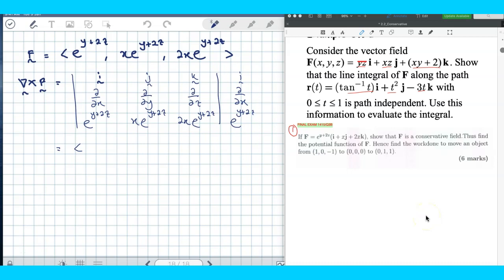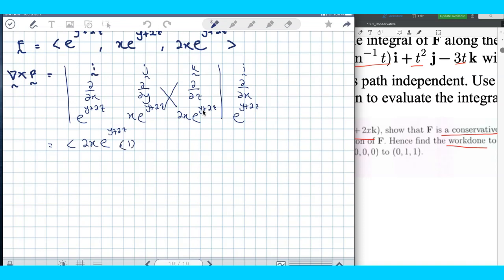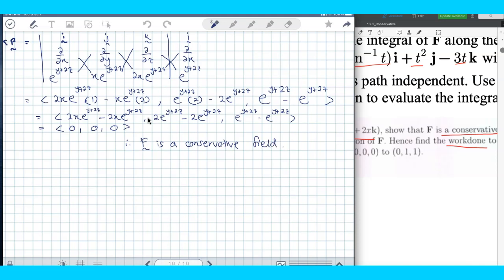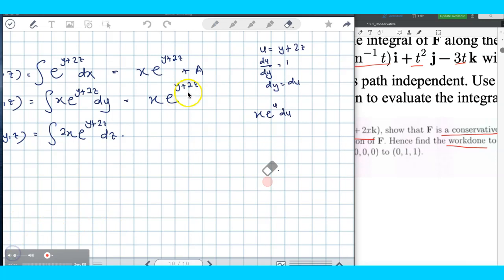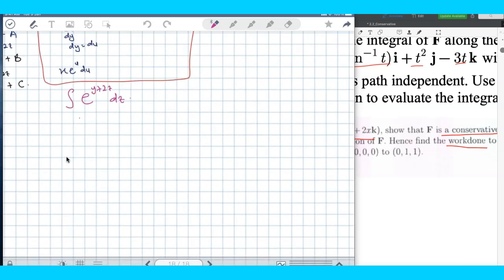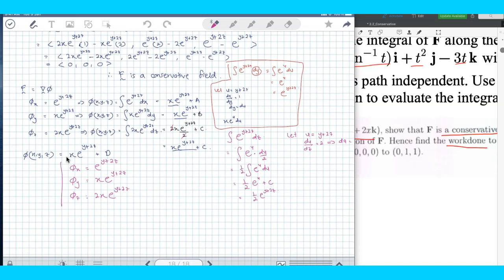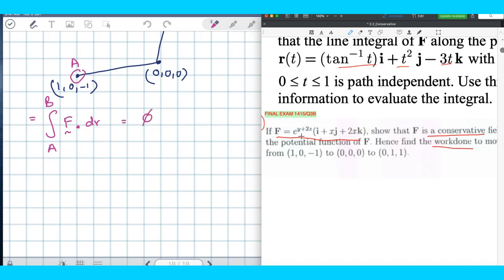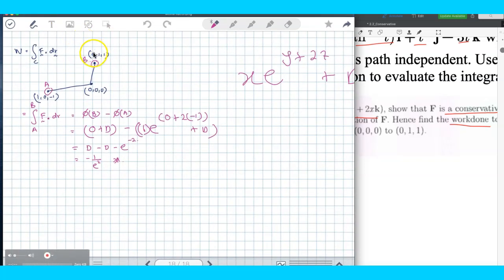VIDEO 130 SSCE1993 CONSERVATIVE VECTOR FIELD AND TOTAL WORK DONE EXAMPLE